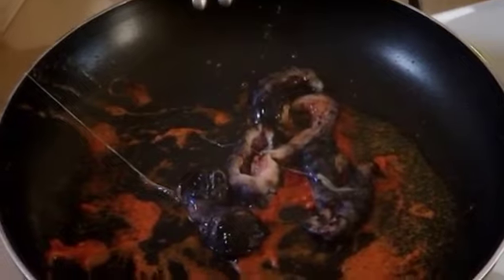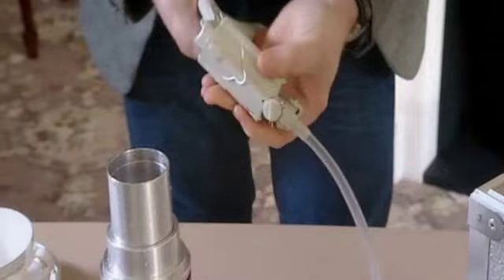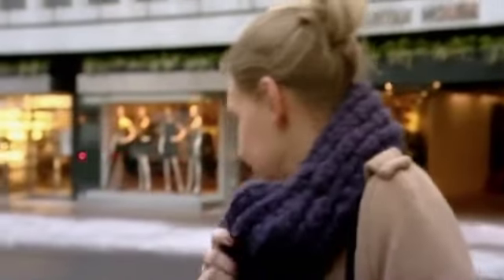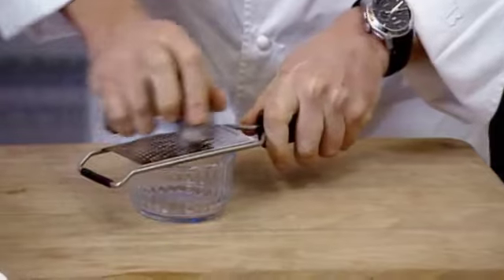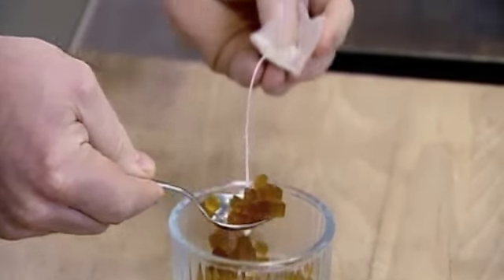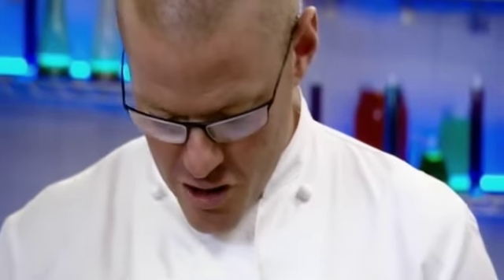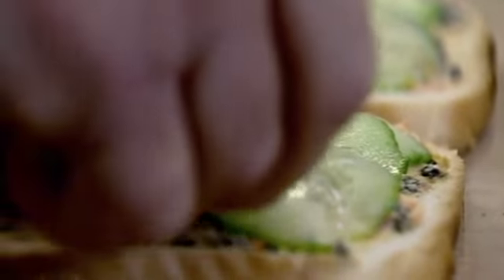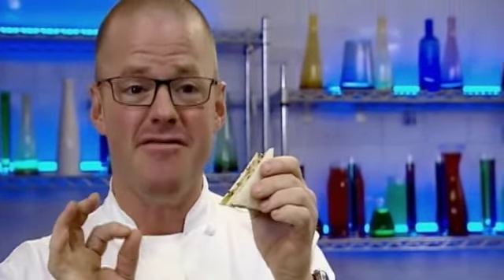Sea cucumber tea - Heston Blumenthal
Heston Blumenthal examines the Victorian obsession with afternoon tea. He experiments with sea cucumber tea.

In this fishy episode of Heston's celebrated Feasts, the gastronomic wizard is joined by the likes of Jonathan Ross, Ray Mears and Morwenna Banks for the most magical marine cuisine banquet ever created.

Heston's mission is to surprise jaded 21st century palates by scientifically reconstructing an inventive back-to-the-future banquet consisting of forgotten flavours, textures and taste sensations. Through each programme, he will create a spectacular mouthwatering historical feast complete with all the sumptuous, orgiastic, excessive mayhem our ancestors took for granted.

heston blumental cooking cook chef recipe recipes tips how to food and drink feasts feast historical christmas mariella frostrup arabella weir matt dawson james purefoy kate spiceran Ross Fish (food)"